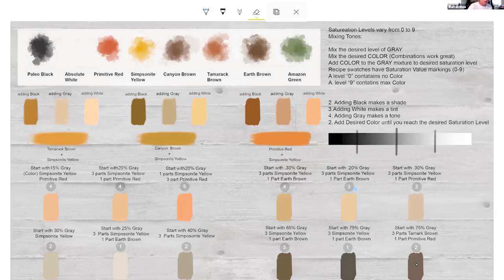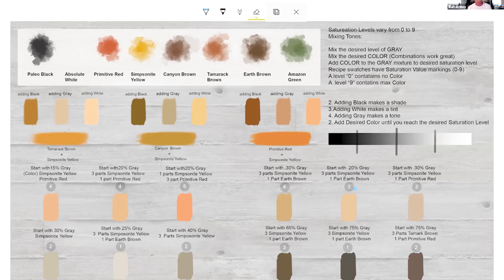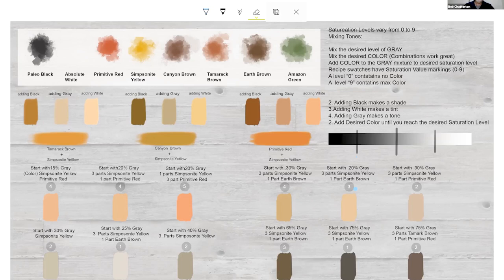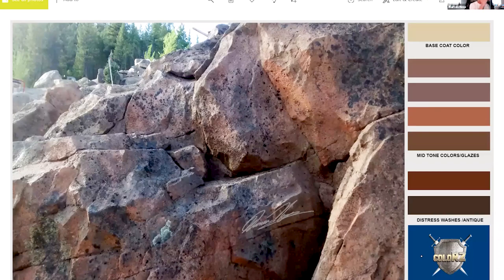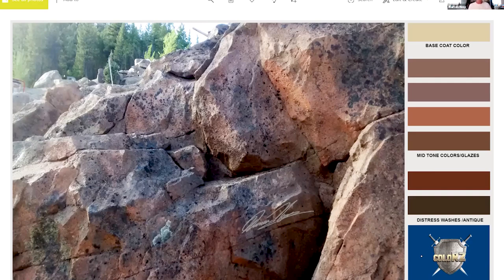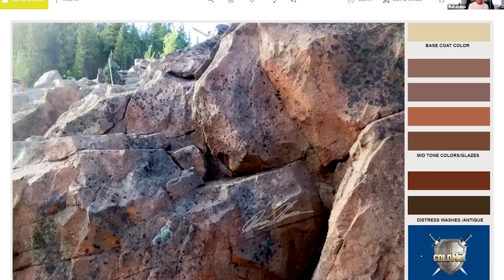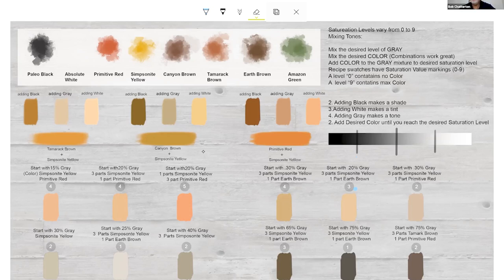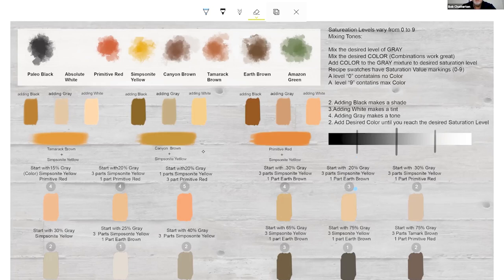Trinic Tips, Episode 7: How to Mix Color for Concrete Profitably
Coloring concrete, especially vertical concrete, can seem a bit daunting...but it's really not as hard as you think to achieve amazing results. In this episode, Bob Chatterton of Trinic and Warren Ness of Rock Sculptor take a deep dive on the techniques you need to know to produce great color...and great profit.